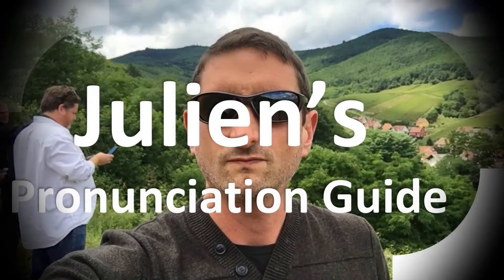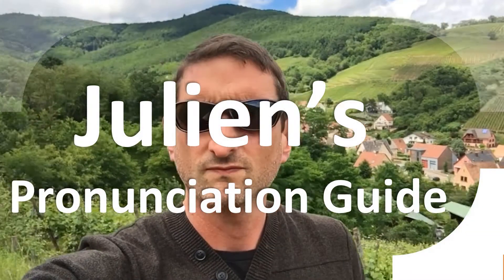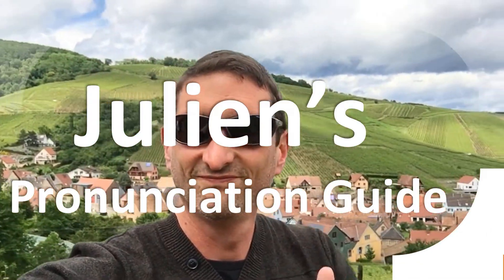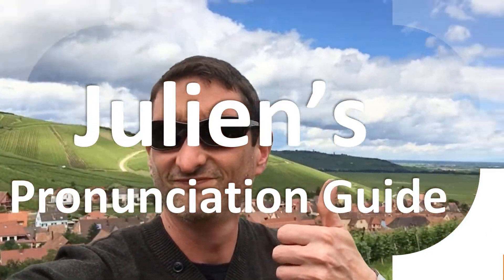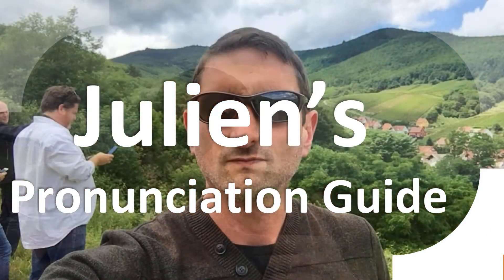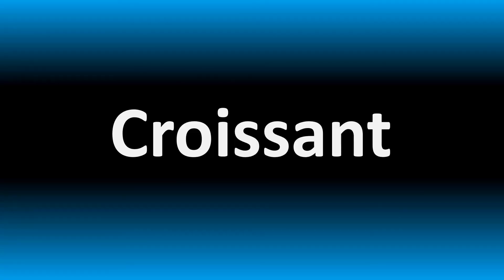How to Pronounce Keough (Correctly!)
Welcome! Here you will hear How to Pronounce Keough (Correctly!) i.e. the “correct” pronunciation.

You can skip the intro through the time stamps below:
00:00 - Pronunciation Intro
00:15 - How to Pronounce Keough (Correctly!)